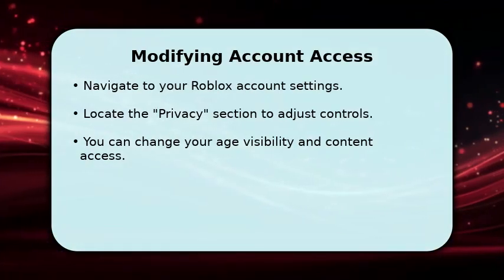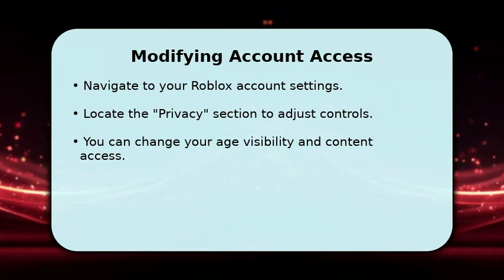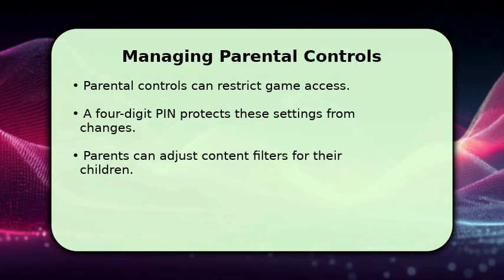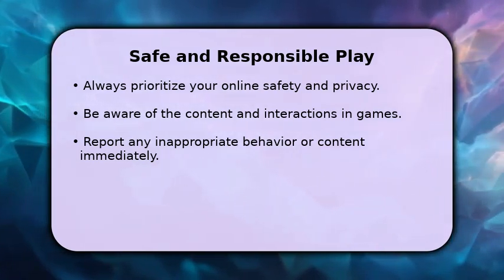How to Play Unrated Roblox Games (UPDATED 2025)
▸ :^) Are you looking for new and exciting games on Roblox but can't find them? In this video, we'll show you how to play unrated Roblox games that are not available in the main catalog. We'll also cover some tips and tricks to help you get started.